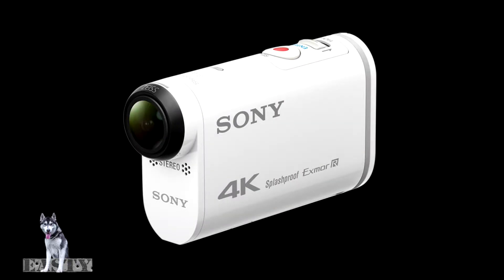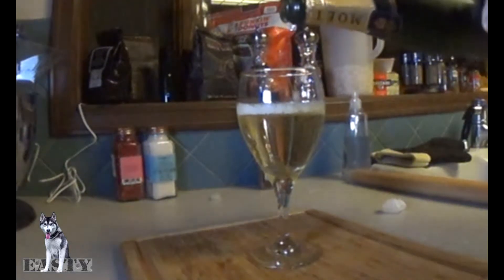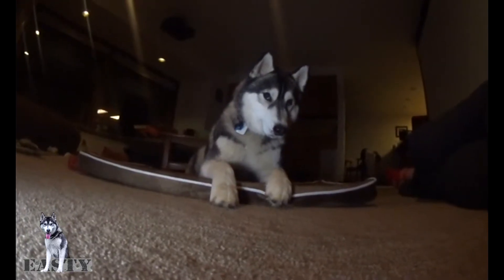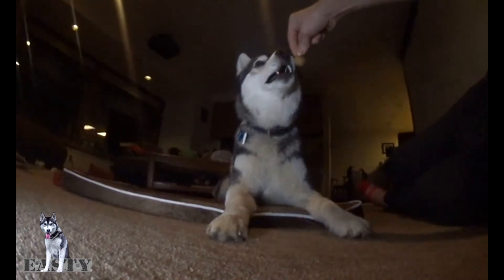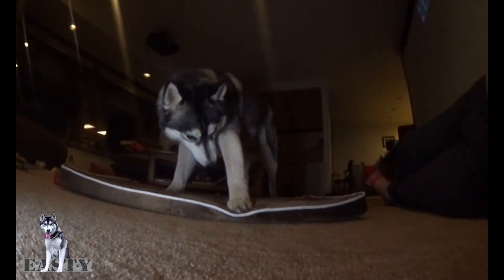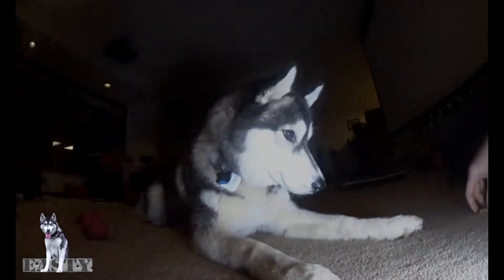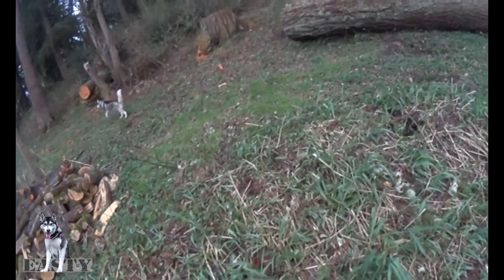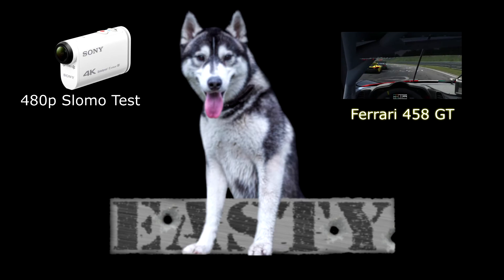Sony FDR-X1000V slow motion 240fps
Sony FDR-X1000V testing in some low light high Fps scenarios.

Recorded at 800x480 at 240fps. reduced to 60fps.

The higher modes of this camera require 100Mbps for SAXC S therefore an SD card with class 10 / UHS 1 (I) or 3 (II).